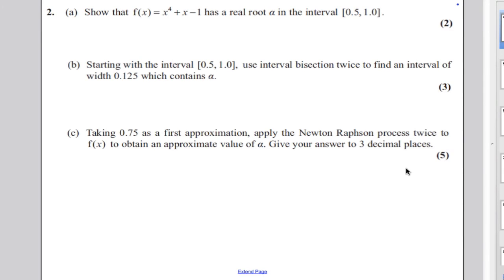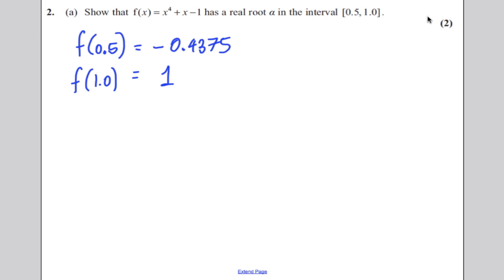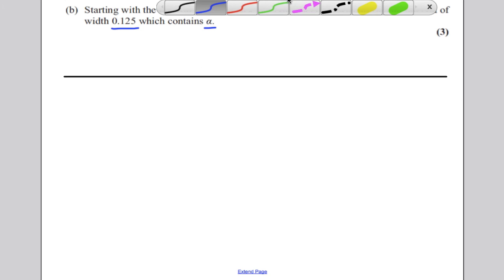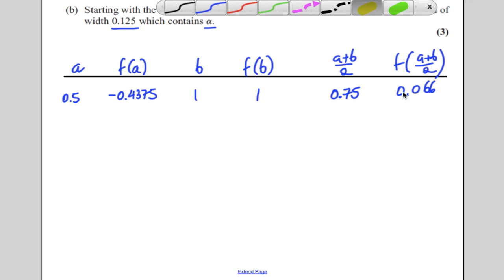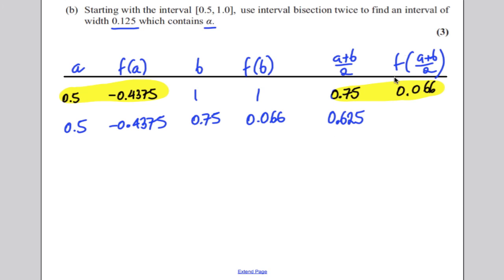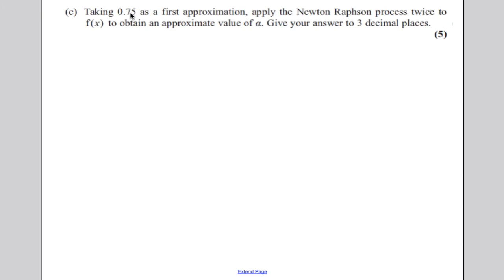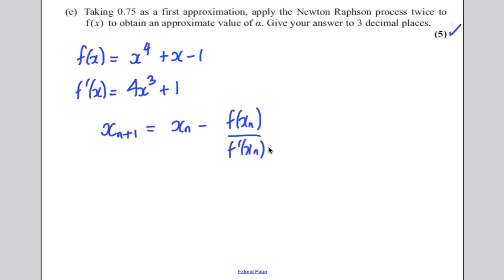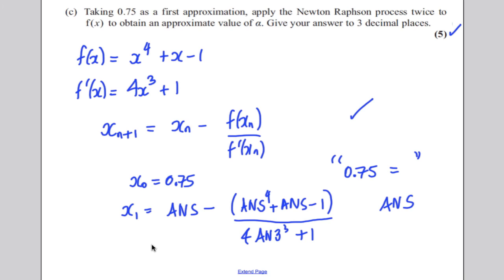A-Level Maths Edexcel Further Pure Maths 1 Jan 2012 Q2 EDEXCEL